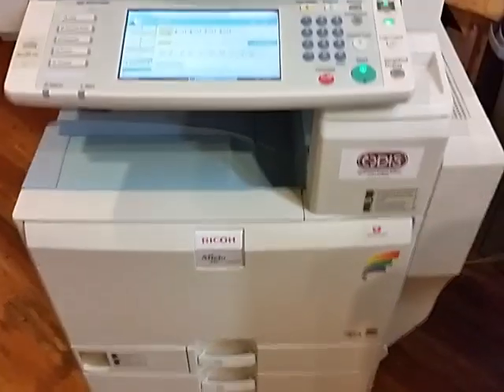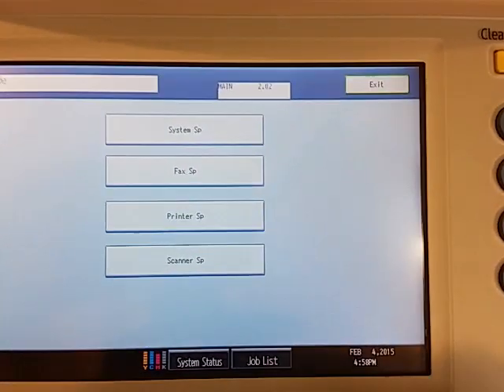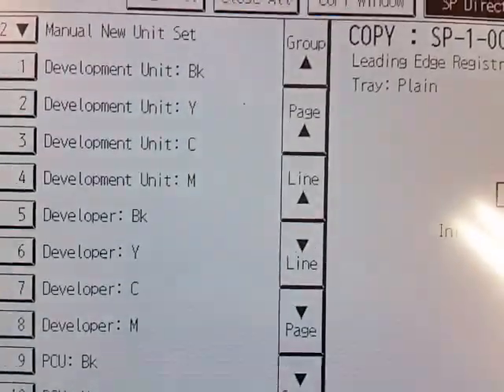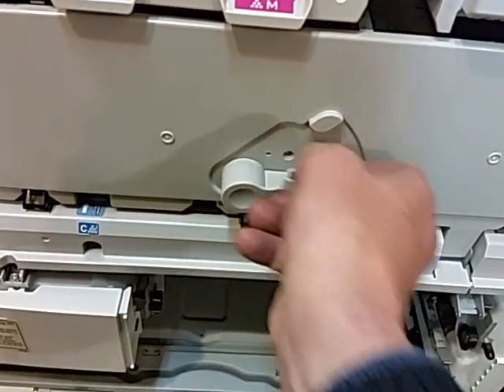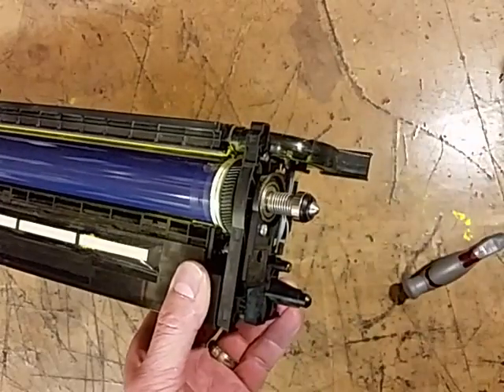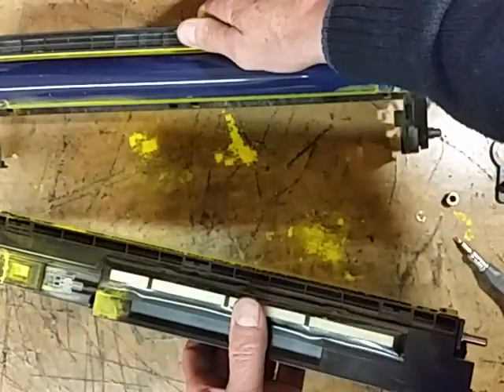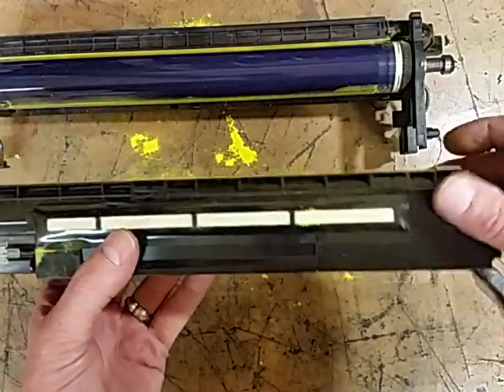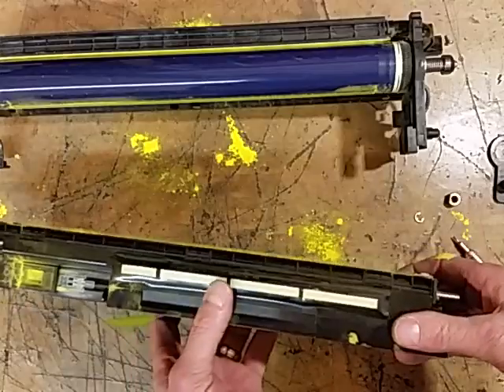Ricoh MPC color copier - Changing Developer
For MPC 2000,2500,2800,3000,3300,3500,4000,4500,5000